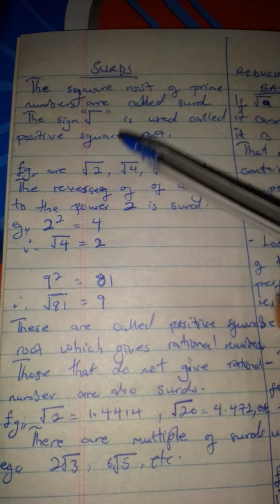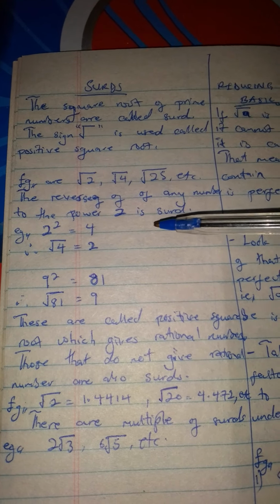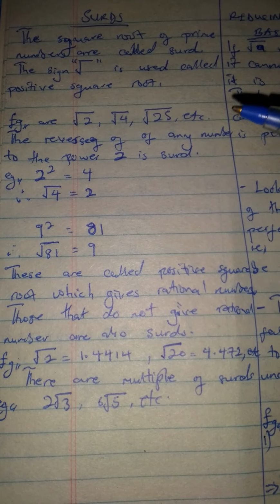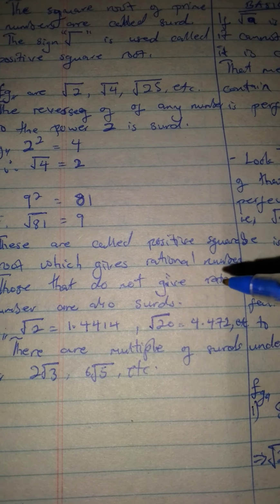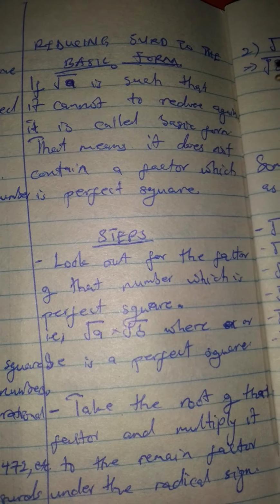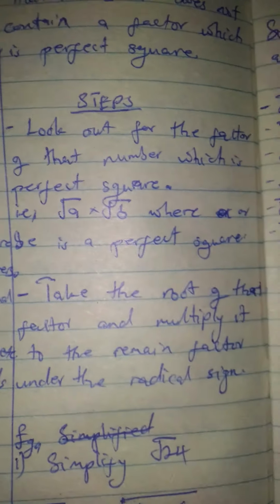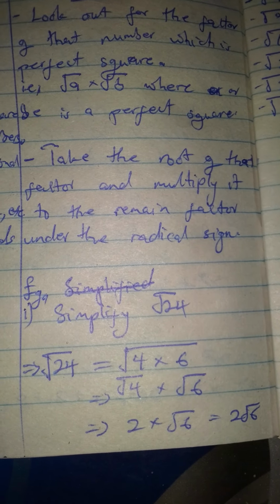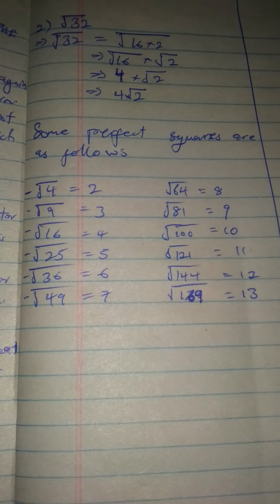Today's Lecture with Qwajo Chairman on Introduction to Surds